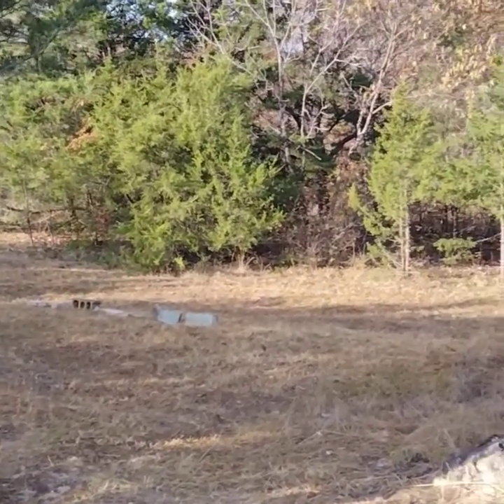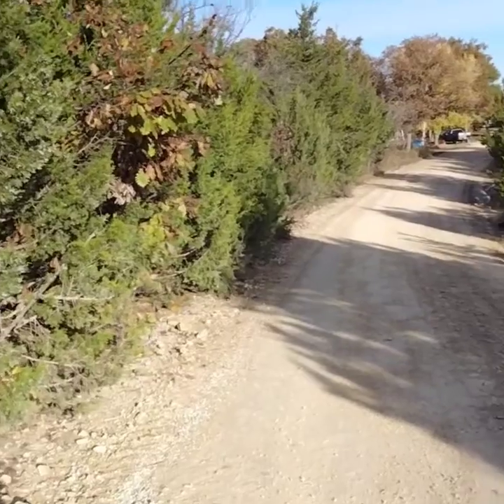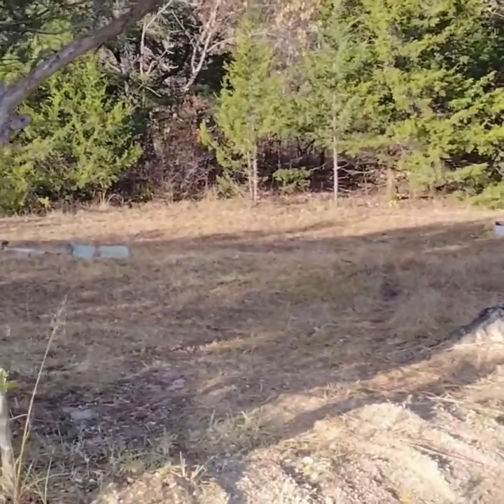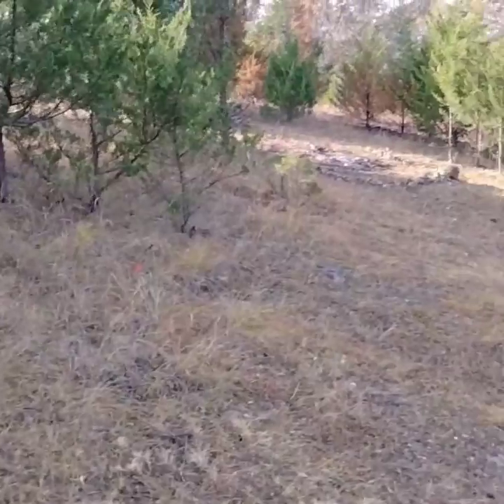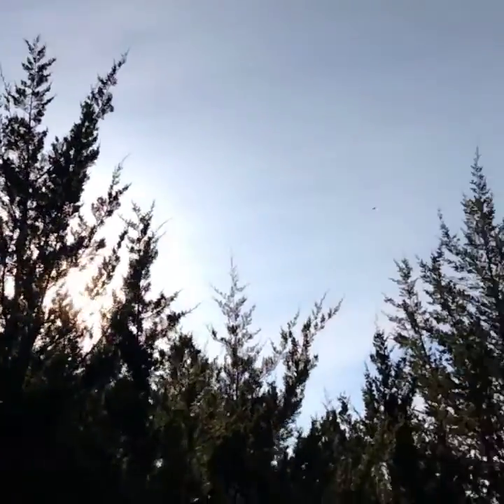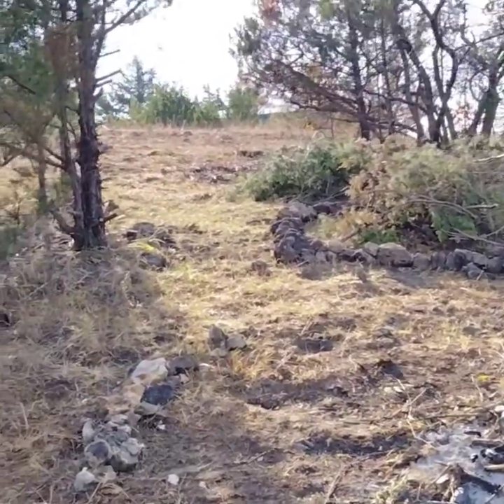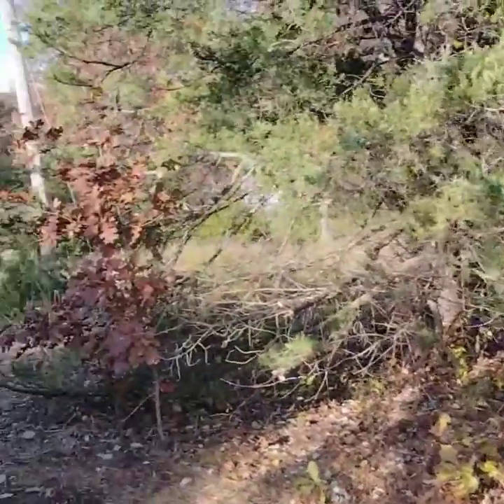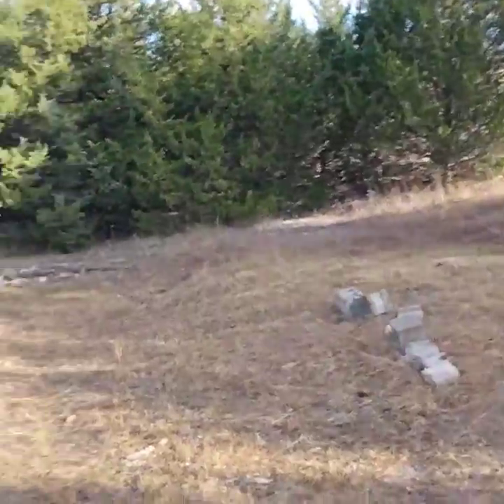Missouri is a great place to start a Homestead. Time for Power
Yes I finally met with the power guy and I show more of the land that I am making into my New Homestead from the great State of Missouri.